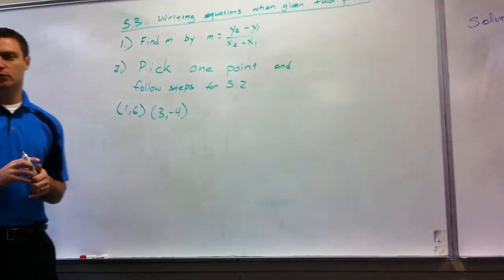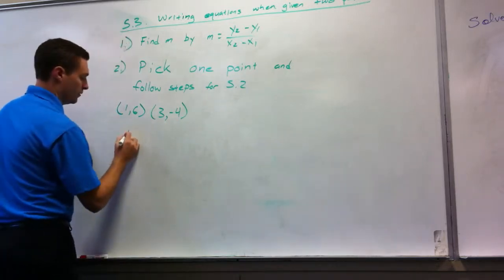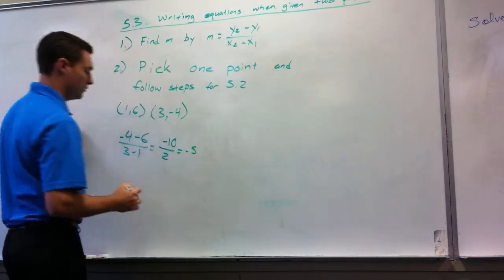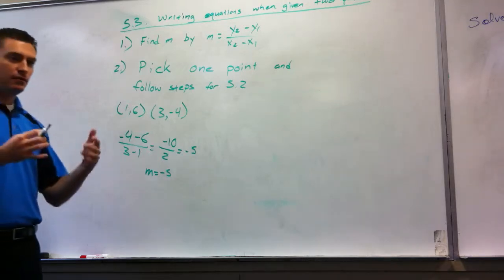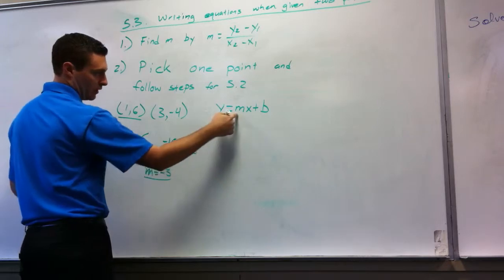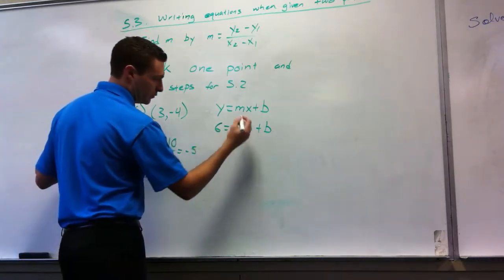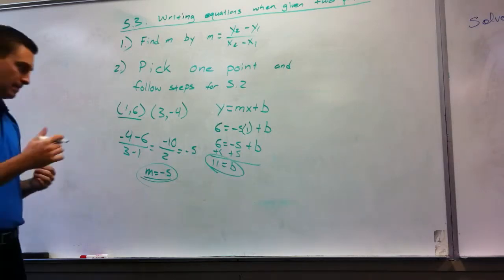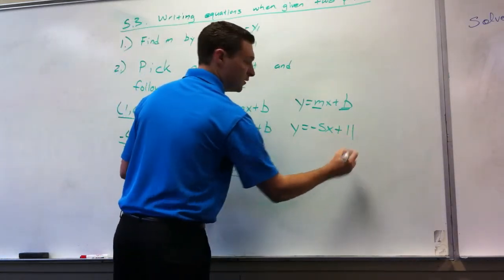5.3 Writing Equations When Given Two Points